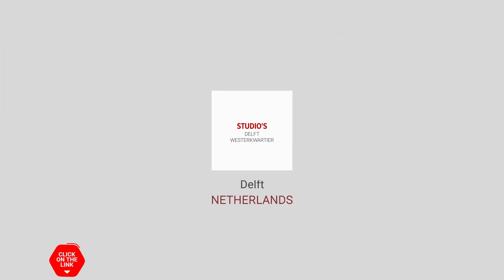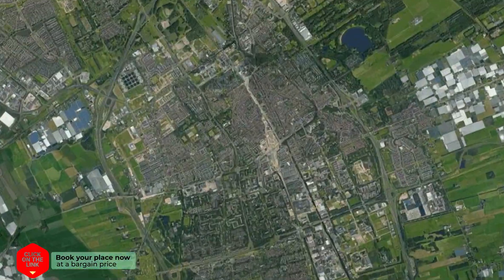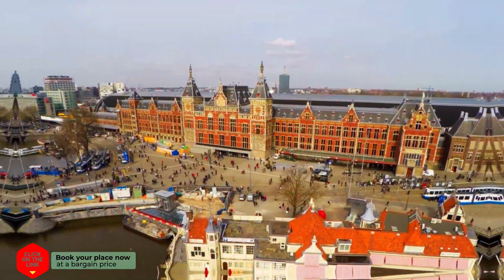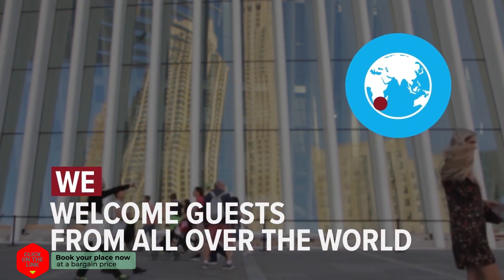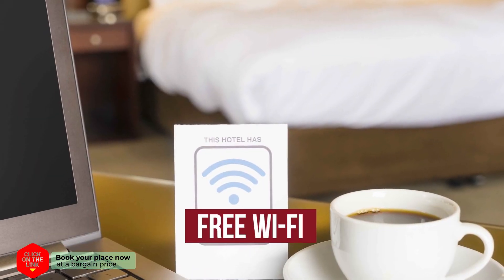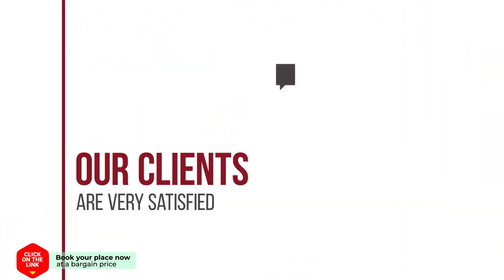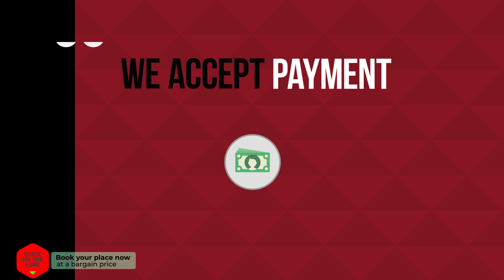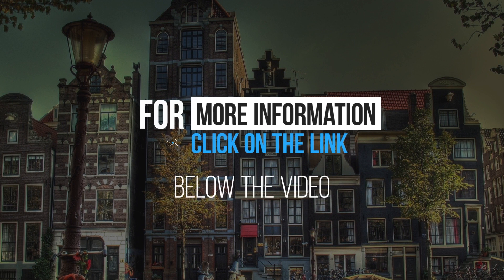Studio's Delft Westerkwartier hotel review | Hotels in Delft | Netherlands Hotels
Studio's Delft Westerkwartier hotel video review. Hotels in Delft, european 3 stars hotels.